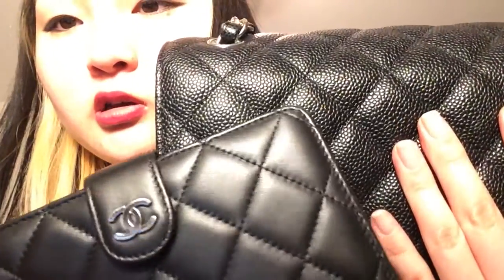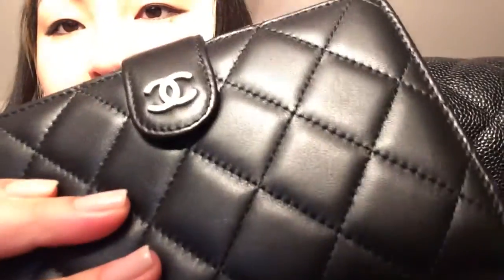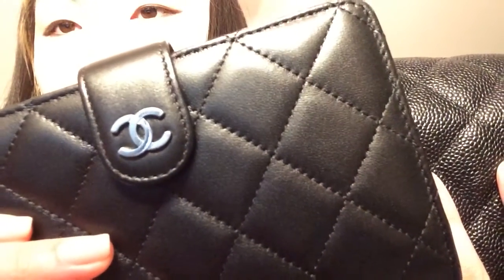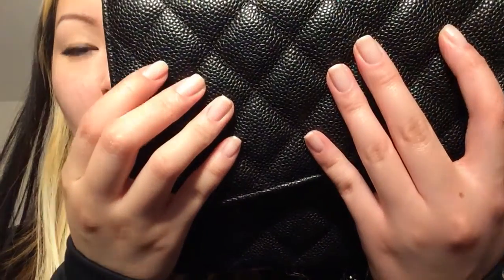Difference between patent, lamb skin and caviar leather from Chanel